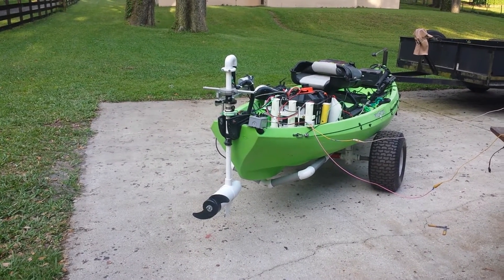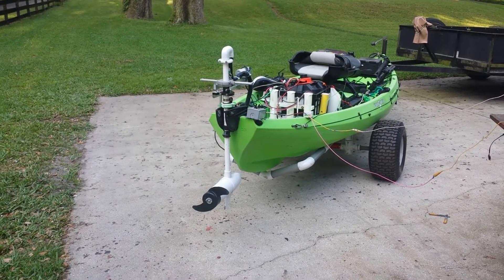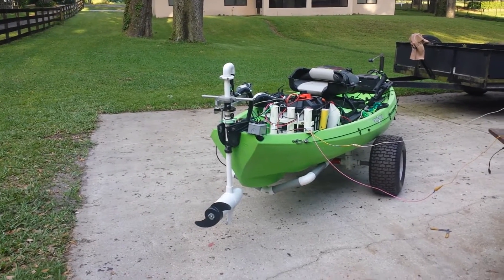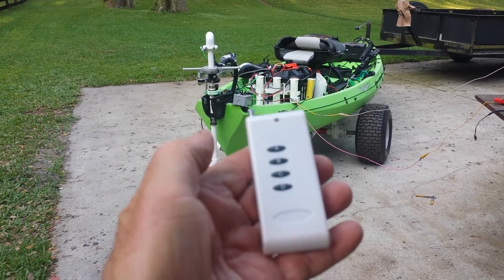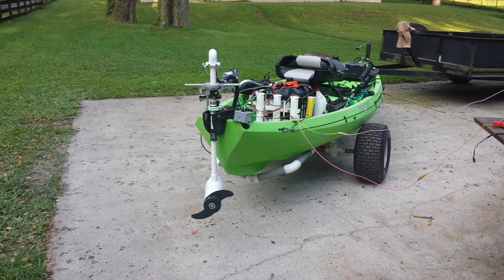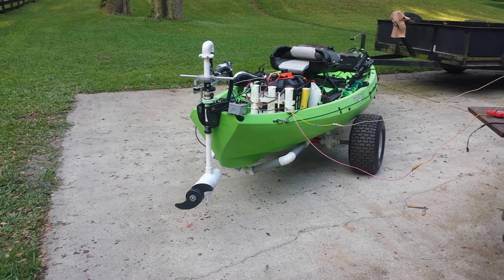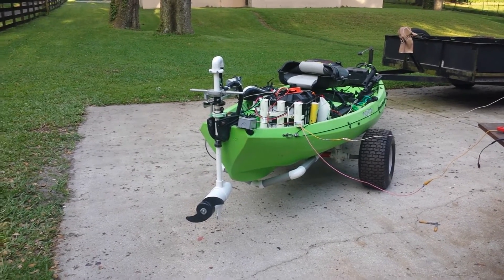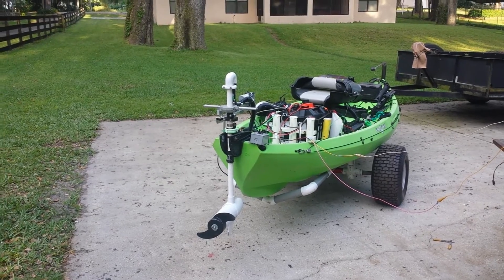Wireless Steering Control via Linear Actuator 16-03-31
This is a wireless pendant control system for steering my NuCanoe Kayak.